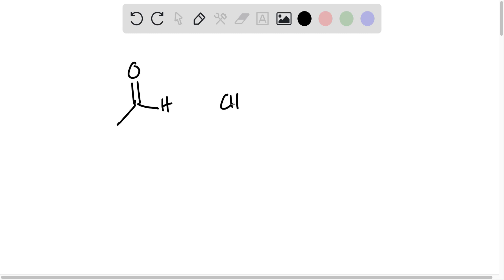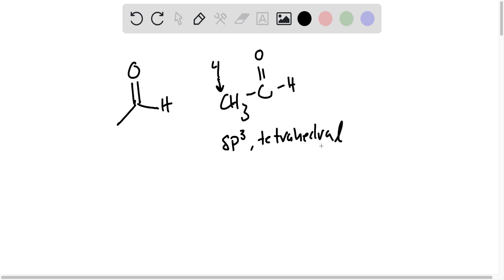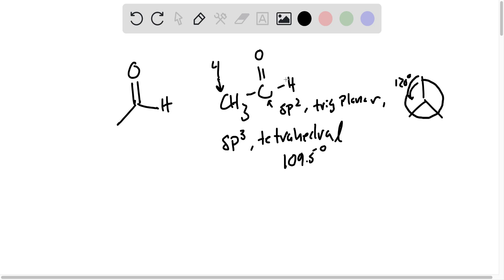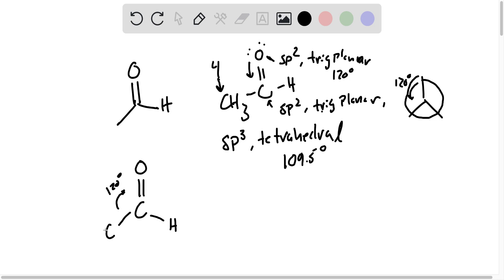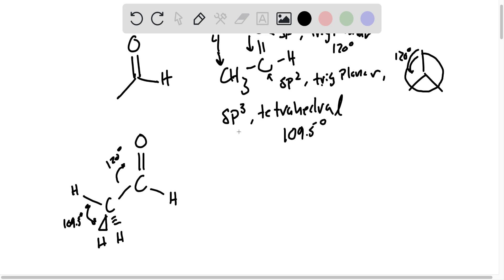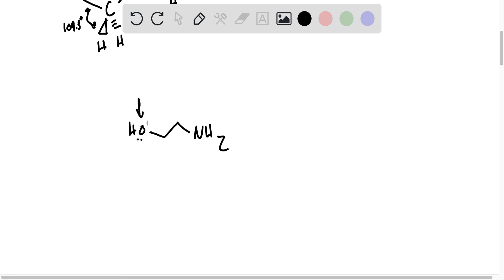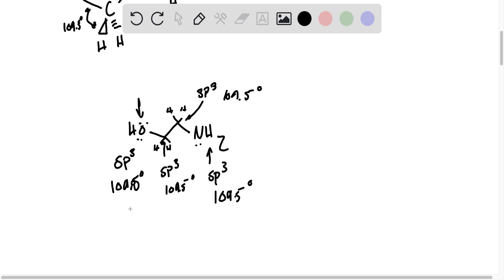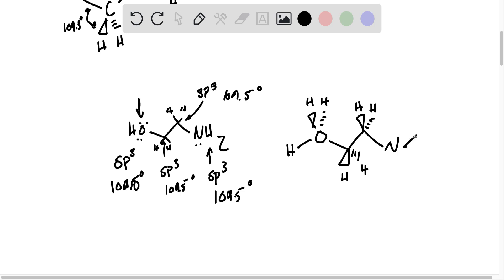CHEM QUESTION HELP FOR HOMEWORK NUMBER 7 question number 11 DP 487 Make sure to draw the structure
CHEM QUESTION HELP FOR HOMEWORK NUMBER 7 question number 11. DP 487. Make sure to draw the structure. 11. Indicate hybridization and bond angles around a. The carbon and oxygen atoms in acetaldehyde (CH3CHO) and draw a 3D structure. b. The carbon, oxygen, and nitrogen atoms in ethanolamine (HOCH2CH2NH2) and draw a 3D structure. CHEM QUESTION HELP FOR HOMEWORK NUMBER 7 question number 11. DP 487. Make sure to draw the structure. 11. Indicate hybridization and bond angles around a. The carbon and oxygen atoms in acetaldehyde (CH3CHO) and draw a 3D structure. b. The carbon, oxygen, and nitrogen atoms in ethanolamine (HOCH2CH2NH2) and draw a 3D structure.